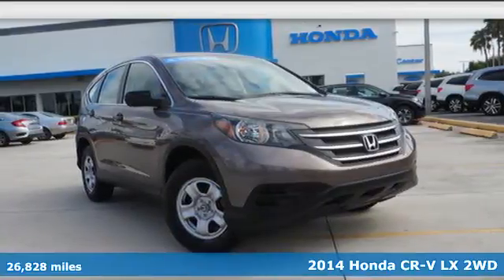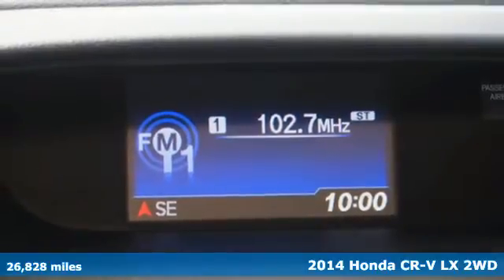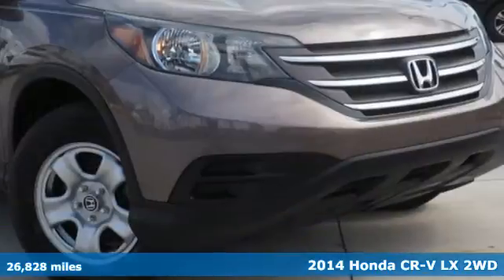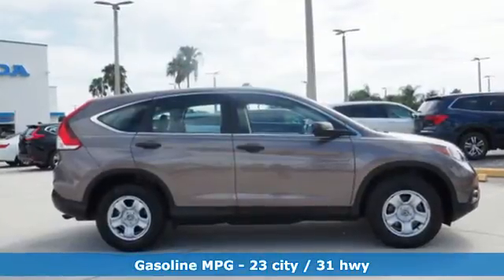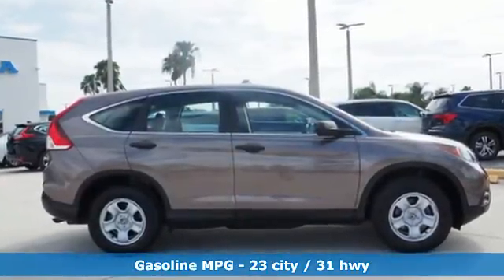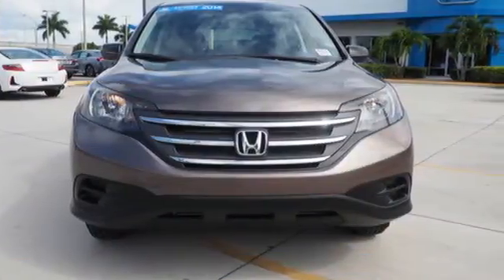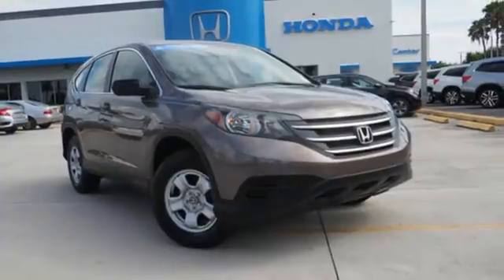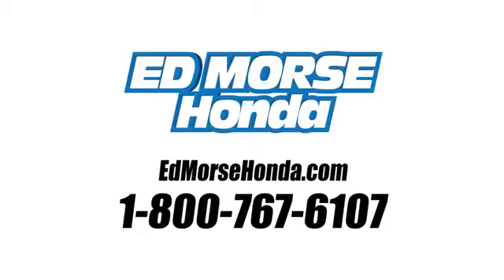Certified 2014 Honda CR-V West Palm Beach Juno, FL HR3208 - SOLD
Year: 2014
Make: Honda
Model: CR-V
Trim: LX
Engine: 2.4L 4-Cyl Engine
Transmission: Automatic
Color: BRN/Brown
Interior: Unknown
Mileage: 26828
Stock #: HR3208
VIN: 3CZRM3H3XEG708359
Ed Morse Honda is honored to present a wonderful example of pure vehicle design... this 2014 Honda CR-V LX only has 26,825 miles on it and could potentially be the vehicle of your dreams! This vehicle is loaded with great features, plus it comes with the CARFAX BuyBack Guarantee. On almost any road condition, this Honda CR-V LX offers solid performance, reliability, and comfort. If you are looking for a vehicle with great styling, options and incredible fuel economy, look no further than this quality automobile. It's not a misprint. And the odometer isn't broken. This is a very low mileage Honda CR-V. A rare find these days. More information about the 2014 Honda CR-V: Honda has a successful formula for their compact SUV and they see little reason to deviate too much. All CR-Vs come with a capable 4-cylinder engine, a cleverly designed interior and compact exterior dimensions. This is all wrapped up in attractively designed sheet metal and sold with available all-wheel drive at a competitive price. While some competitors have allowed their vehicles to balloon in size, features and price, Honda has steadfastly stuck to the winning formula that has made every generation of CR-V a success. Interesting features of this model are well-equipped, Practical, and available all-wheel-drive.

Address:
3790 West Blue Heron Boulevard